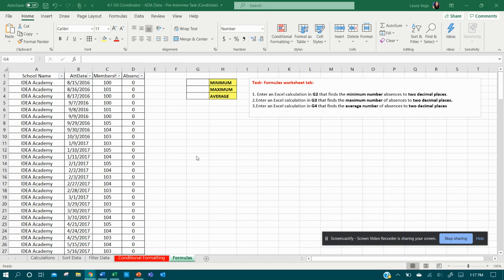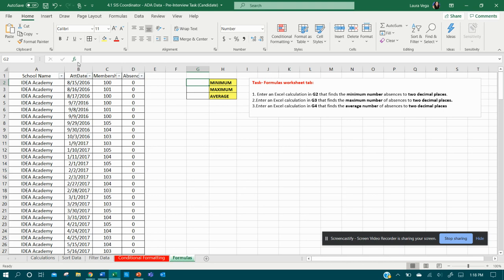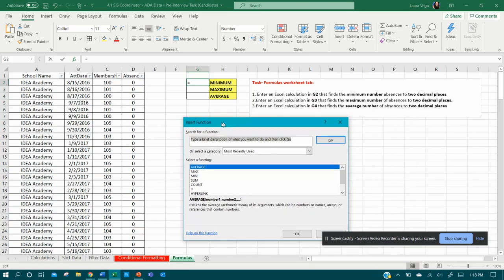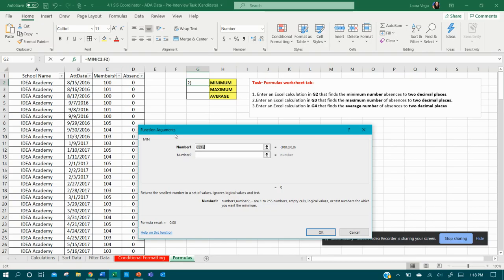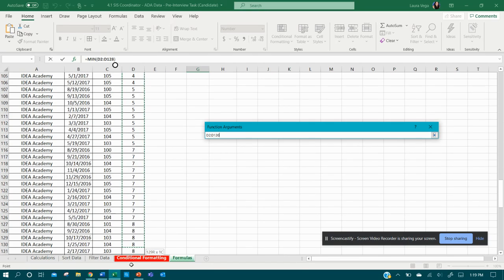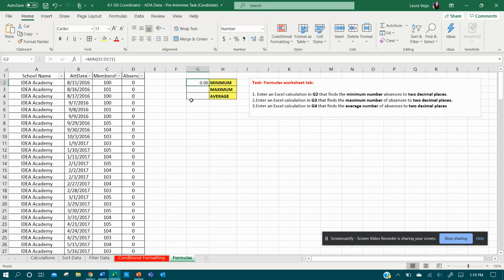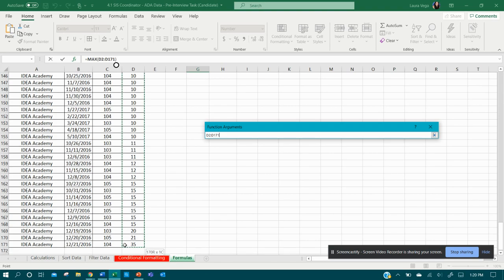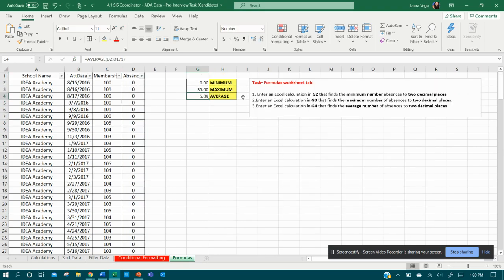Untitled: May 19, 2020 1:21 PM